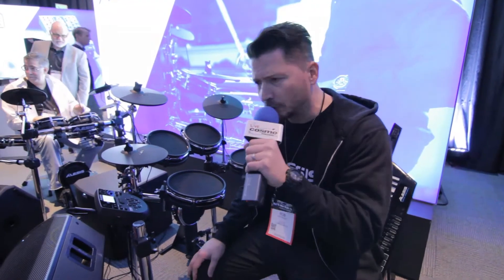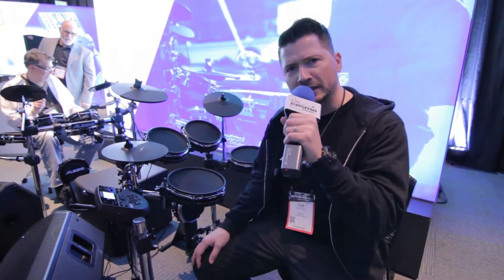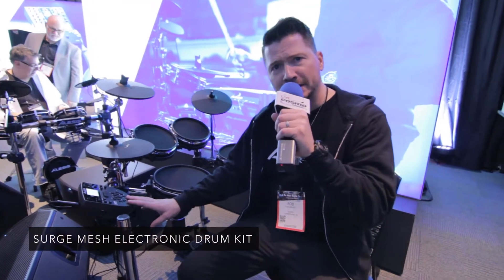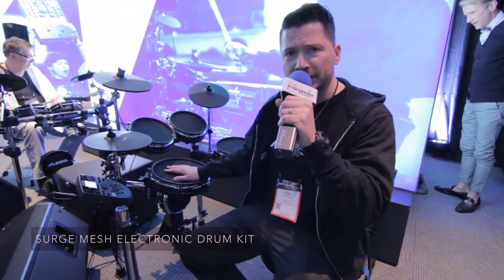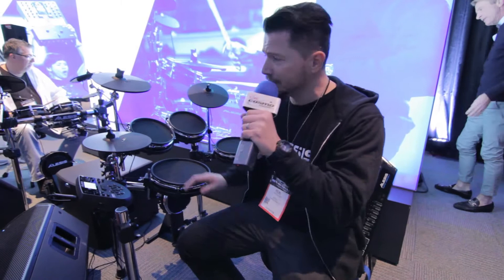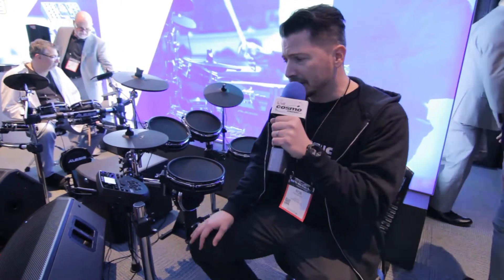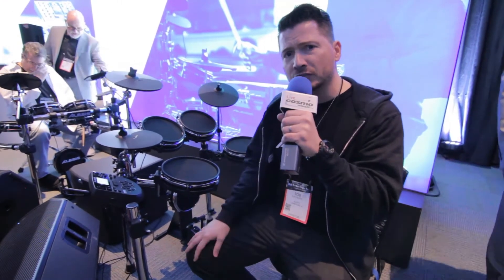Alesis Surge Mesh Drum Kit - Cosmo Music at NAMM 2018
Rob tells us about the Alesis Surge Mesh kit at NAMM 2018.